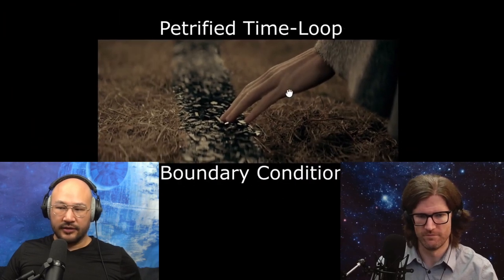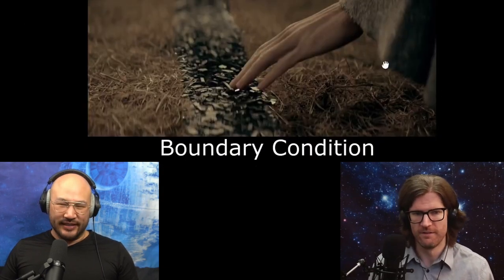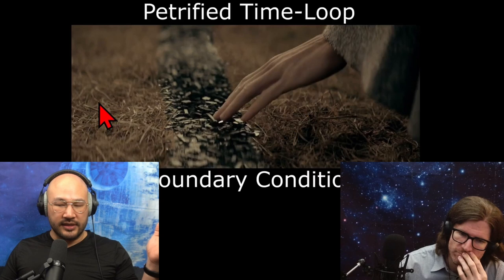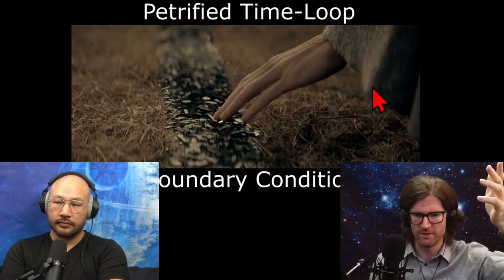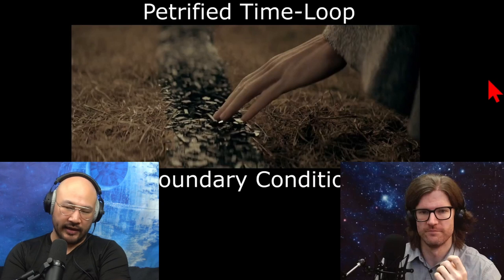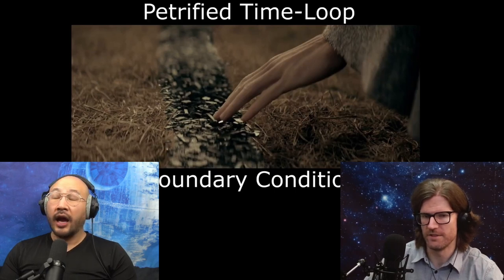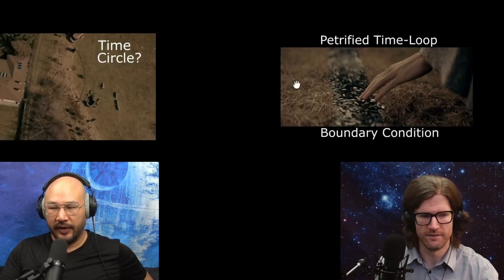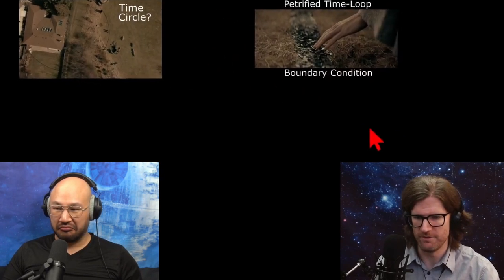ARQ (2016) | Time Circle